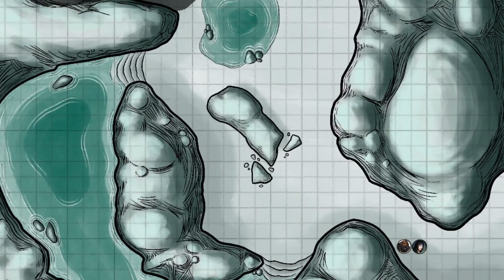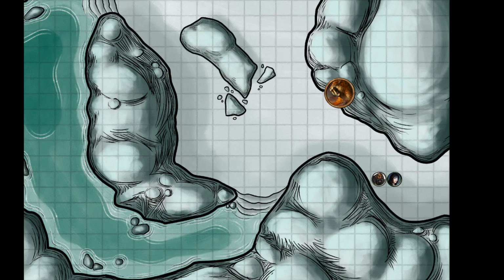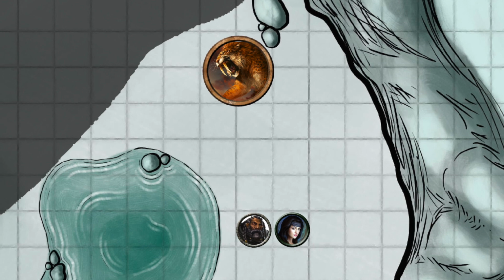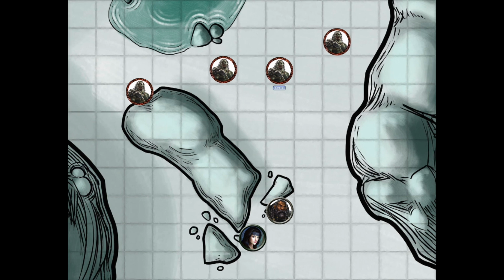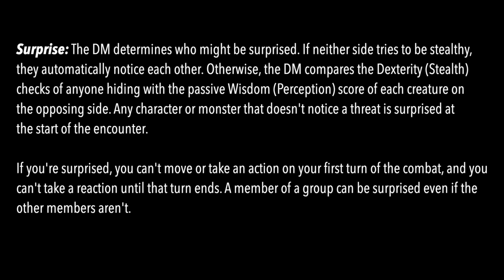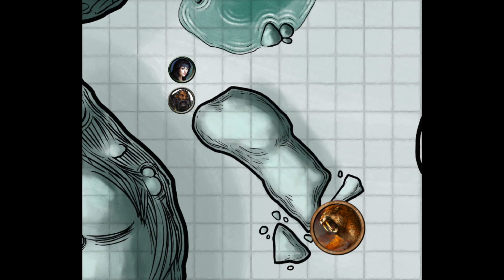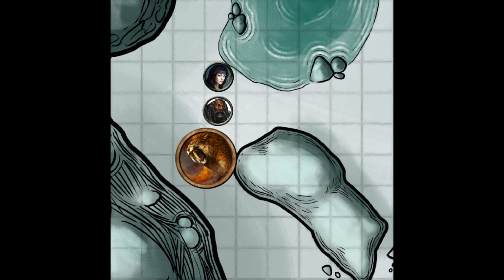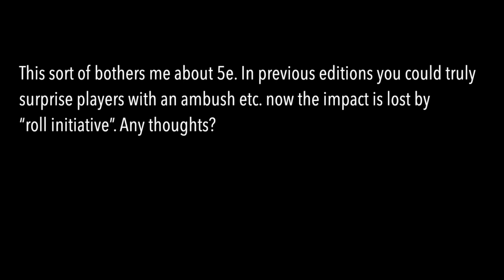Stealth, Concealment, and Cover in D&D - A Complete Guide and Critique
There's a lot going with sneaking and ambushing, but is it organized well?

“Anomalous Hedges” Mini Vandlas
“Voices” Patrick Patrikios
“19th Floor” Bobby Richards
“Tak” Bobby Richards

0:00 Intro
1:42 Obscurement
8:22 Cover
12:15 Hiding
18:37 Surprise
26:10 Advice